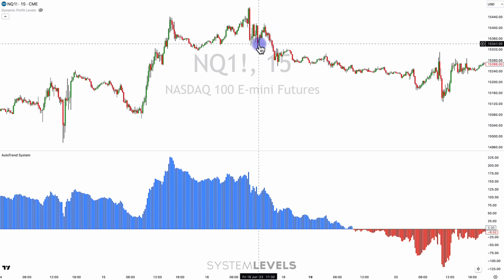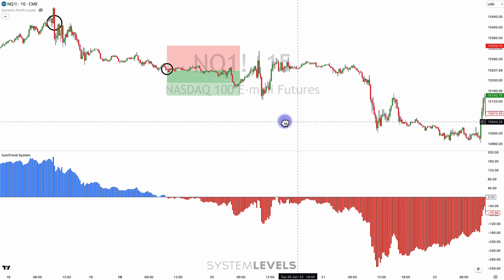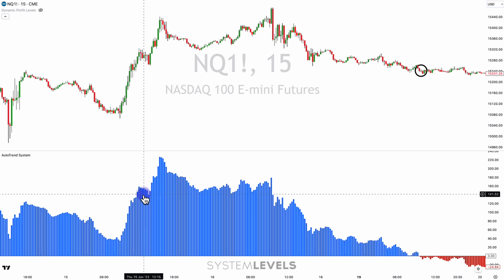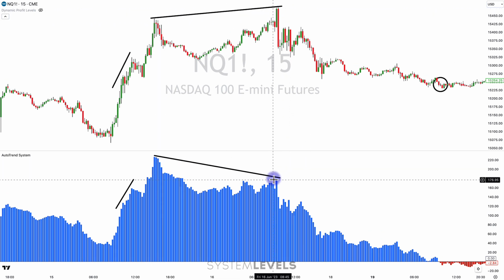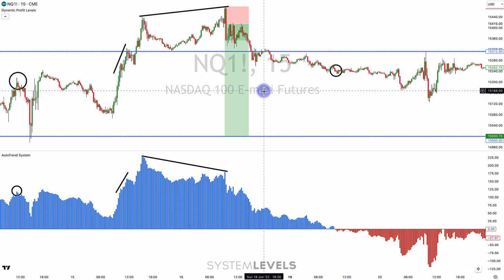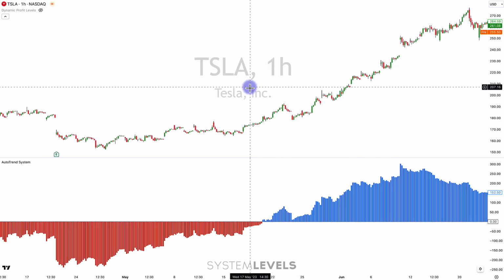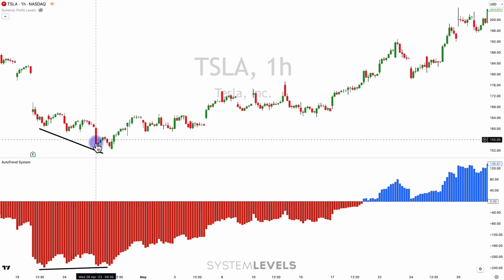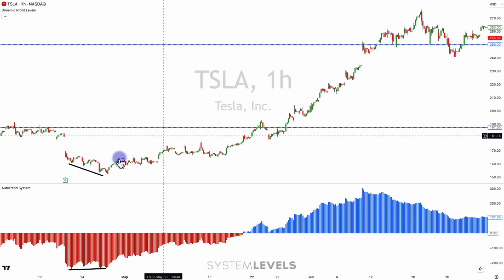Complete Divergence Trading Strategy (High Win-Rate) | AutoTrend System